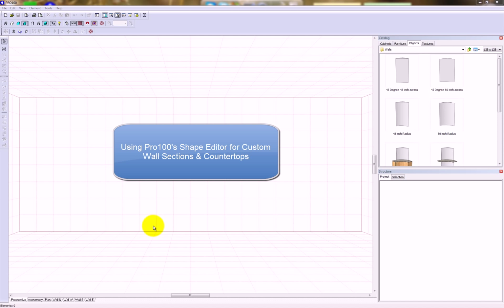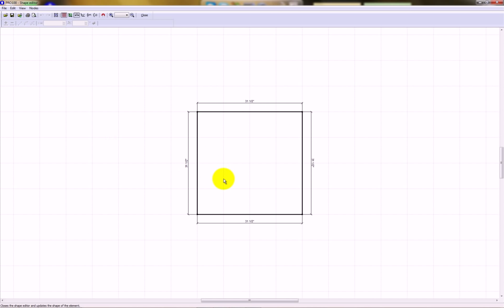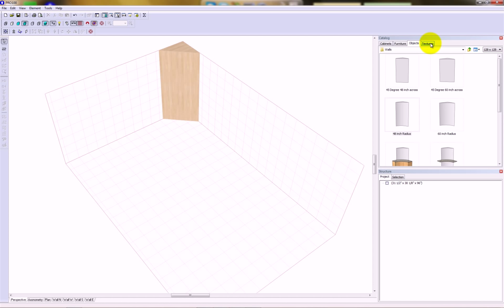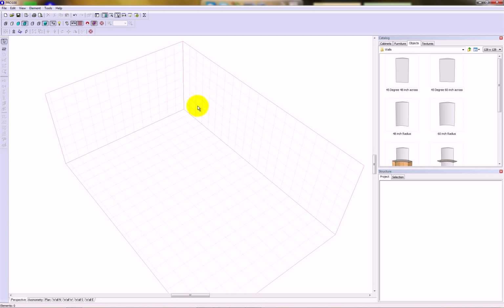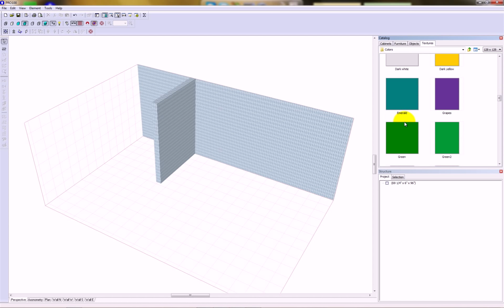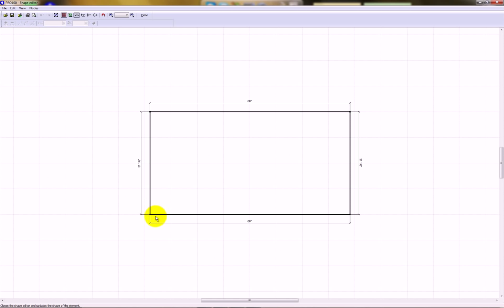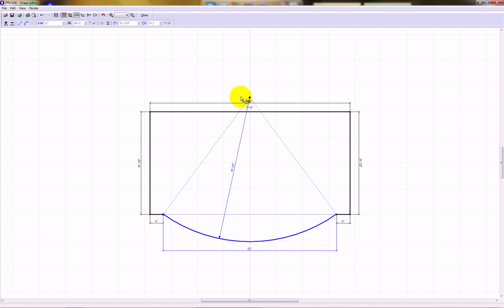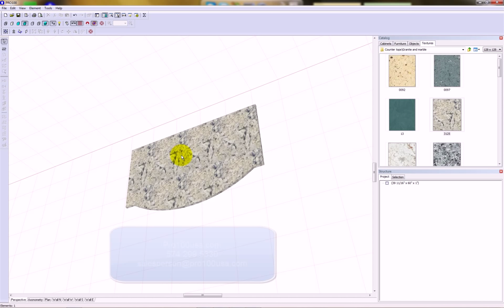Using the Pro100 Shape Editor for Custom Wall Sections & Countertop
How to use the Pro100 Shape Editor to design Custom Wall Sections & Countertop.  The same principles can be applied for other types of objects.